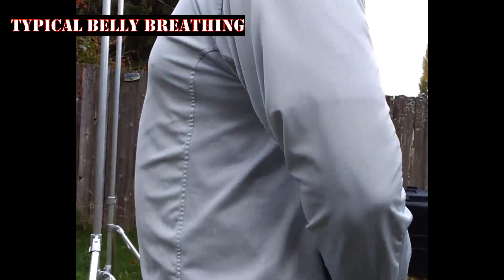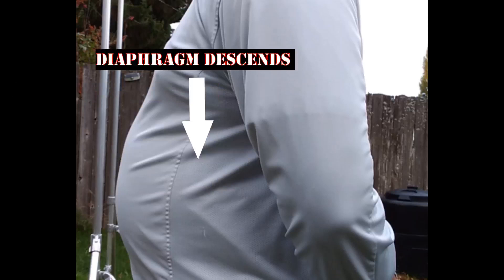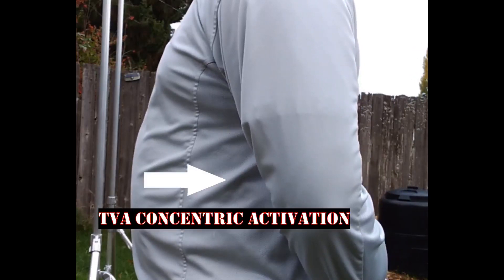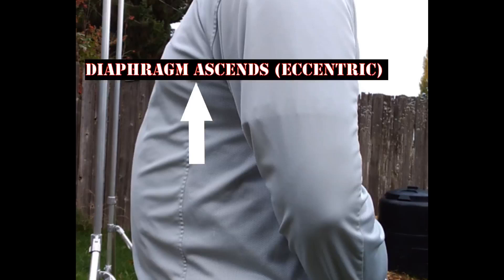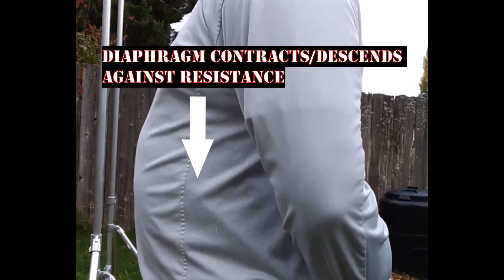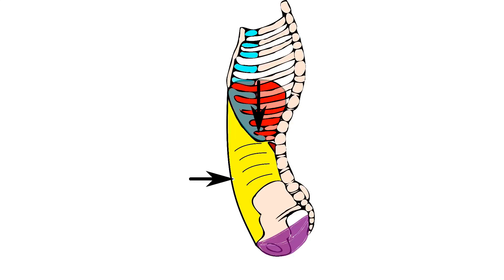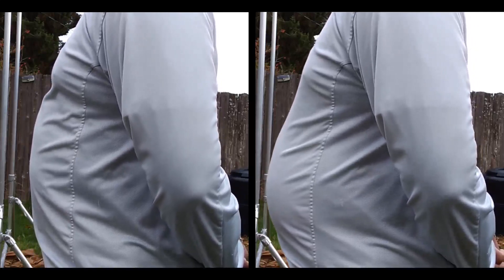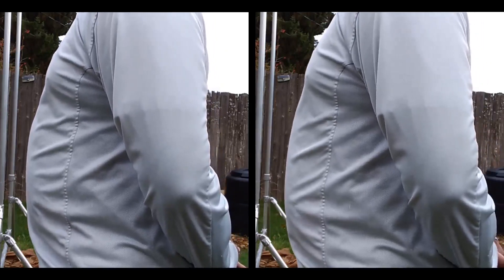Distinguishing between forms of "belly" breathing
Here's a distinction between two methods of diaphragmatic breathing.  The first is how most people interpret belly breathing or diaphragmatic breathing.  The second is based on the breathing that I use in practicing internal martial arts and associated qigong methods that I've learned over the years.  The dantian breathing is difficult to demonstrate via  video so I've exaggerated a little bit.  Still the movement in the abdomen is subtle and hard to see.  When practicing this method generally I feel a sensation of pressure in the lower abdomen (below navel, i.e. dantian area)  This sensation may also be felt around the lower lumbar area depending on how shortened the TVA is.  These two methods show how breathing methods provide a training to the deep muscles such as the diaphragm, TVA and pelvic floor in a focused, direct, intentional fashion.  These muscles also get trained during cardiovascular and aerobic exercise but without the same level of isolation or intent.